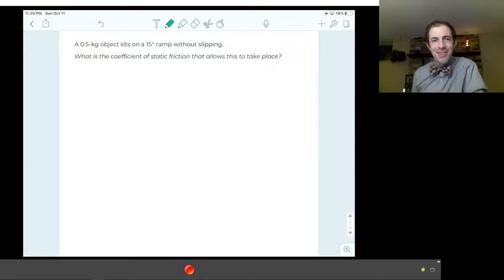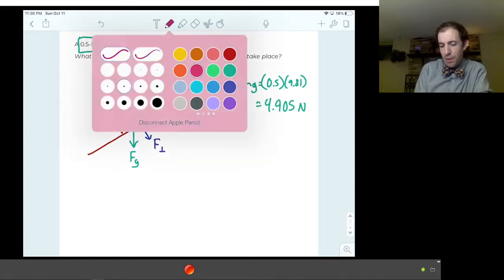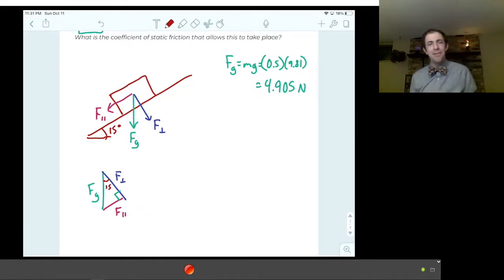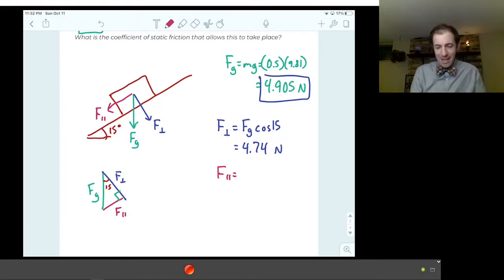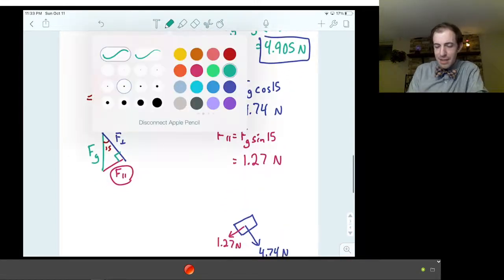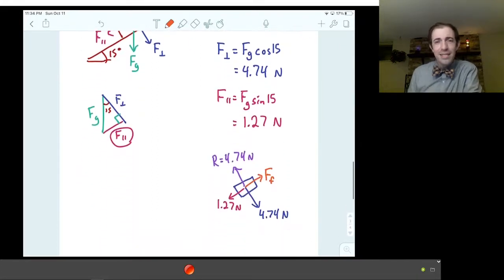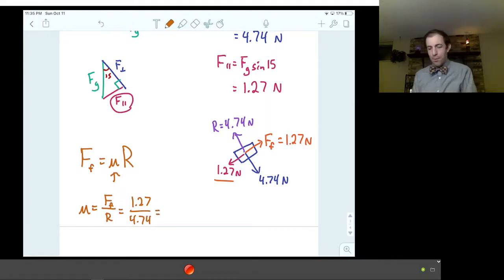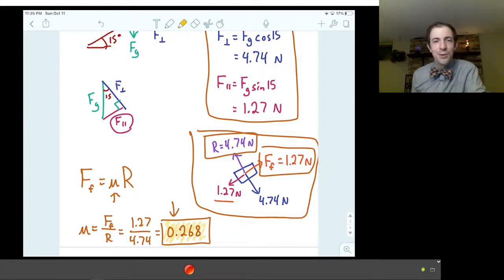Ramp Calculations with Mass